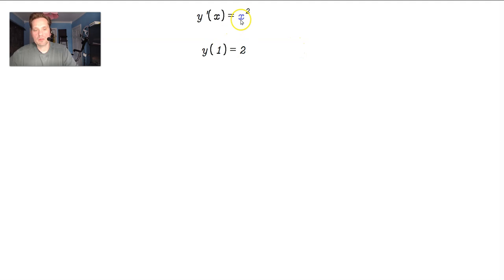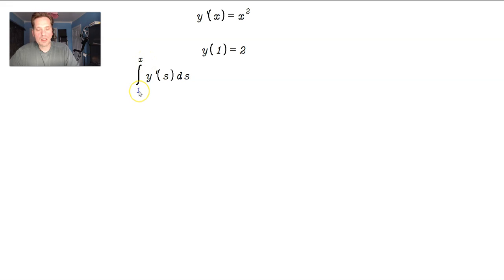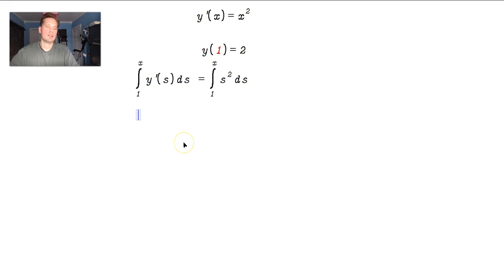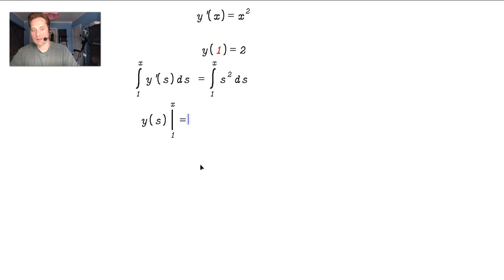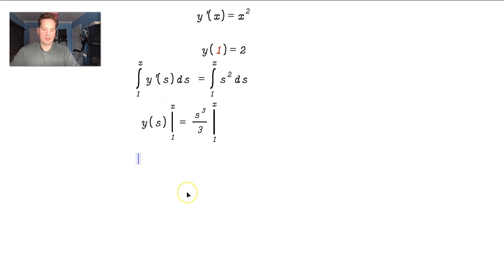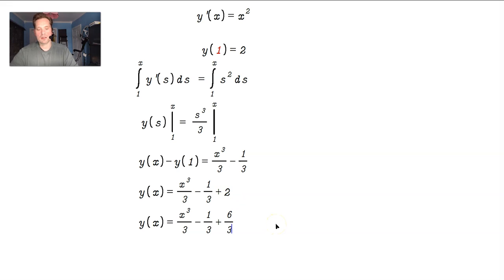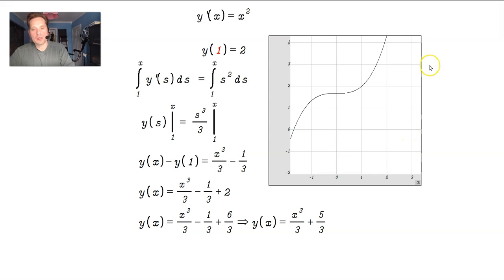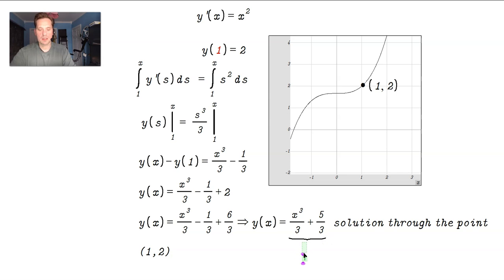Finding A Solution Curve With Initial Value Problem Worked Into the Integral